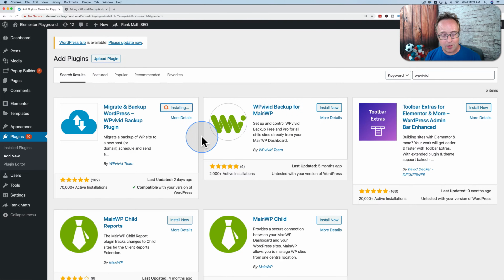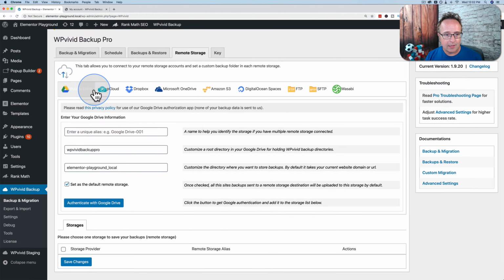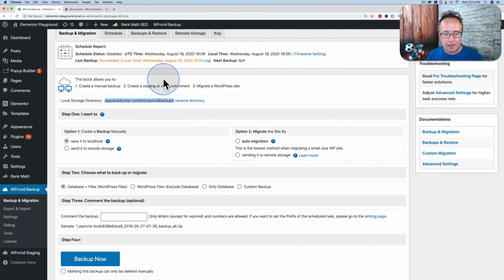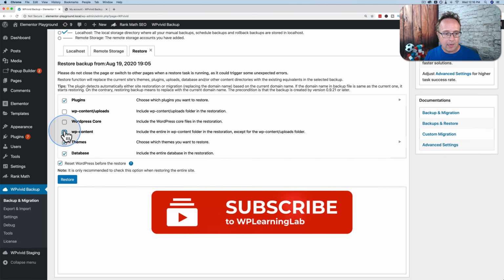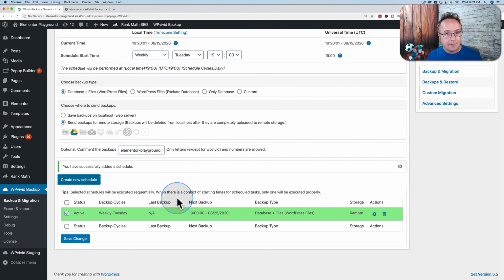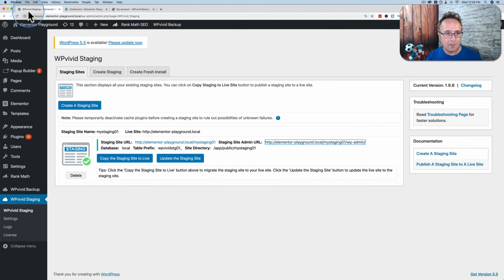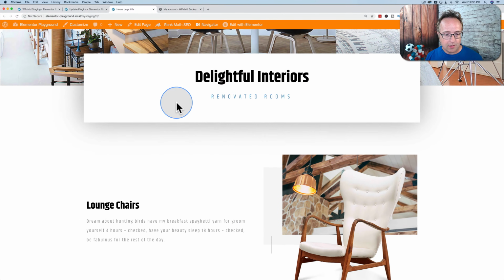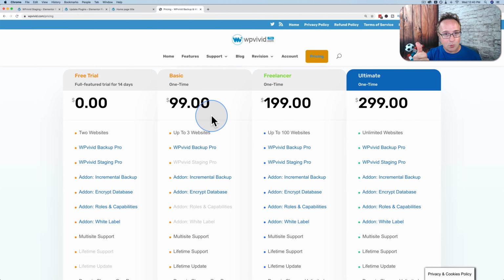How To Backup WordPress Before Update - Update WordPress Without Stress - Wordpress Update Backup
Worried about updating to the latest version of WordPress because it may break your site? You're not wrong. The WordPress update backup process I show you in this video is a life-saver. Some of the comments below my recent WordPress 5.5 release video ) illustrate the problem.

Any time a WordPress update for WordPress core, themes or plugins is available you need to make a backup of your site first.

And when you're working with client sites, having something go wrong when you don't have a backup is a hair-raising, adrenaline pumping experience.

In addition to backing up and restoring your site, I also show you how to create a staging site that you can test updates on.

00:00 Intro
01:13 How To Backup WordPress Before Making Updates
08:22 How To Restore Your WordPress Site If Something Goes Wrong With The Updates
10:01 How To Schedule WordPress Backups
11:36 How To Create A Staging Site